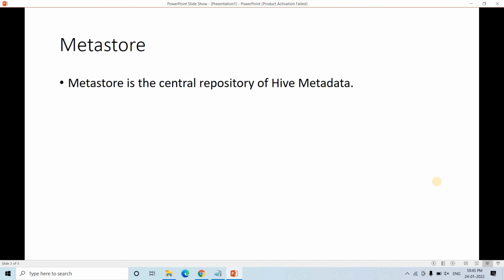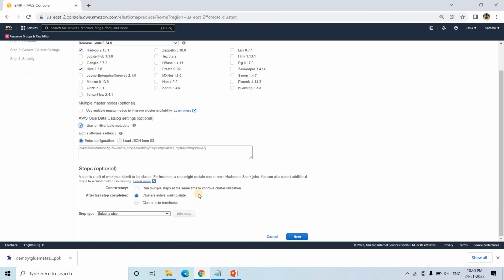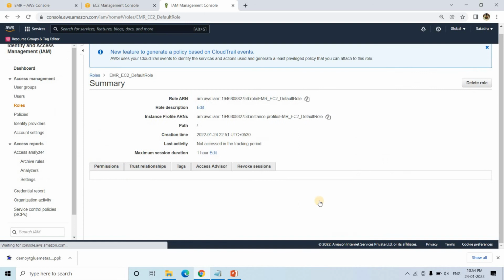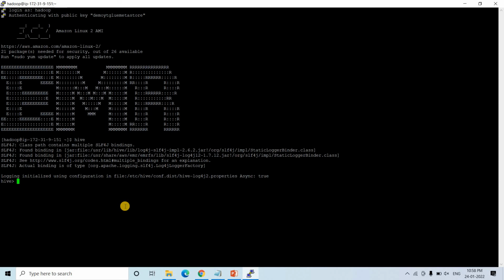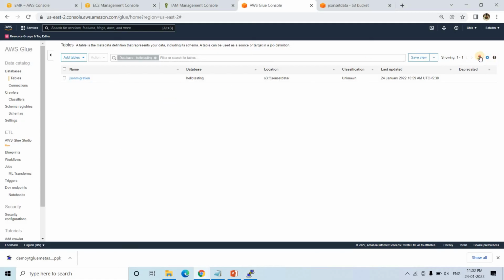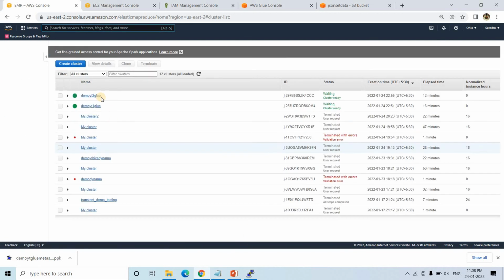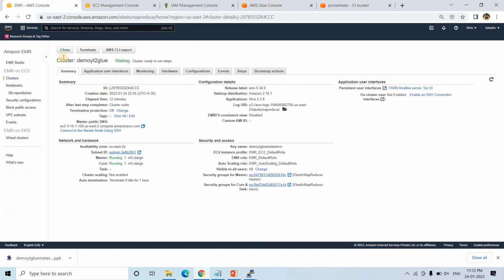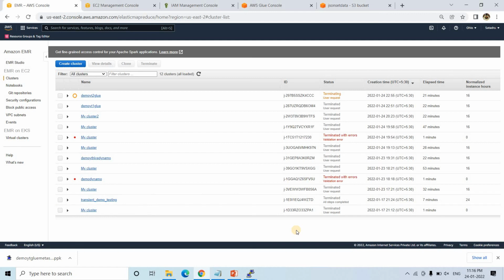Using the AWS Glue Data Catalog as the metastore for Hive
Steps:
1)Generate ppk file
2)Launch First Cluster
3)Give ssh in inbound rule & Glue Service Role to EMR_EC2_Default_Role
4)Let Cluster splin up and enter in waiting state
5)Spin up another EMR Cluster
6)Enter in hive , execute the below queries --

Create Database: create database if not exists hellotesting;

Use the database: use hellotesting;

Create External Table: CREATE  EXTERNAL TABLE `jsonmigration` (
  `guid` string,
  `isActive` string,
  `balance` string,
  `age` int,
  `first_name` string,
  `last_name` string,
  `company` string
ROW FORMAT SERDE 'org.openx.data.jsonserde.JsonSerDe' LOCATION 's3://jsonsetdata/';

Create Internal Table: create table testsyncingglueornot as select * from jsonmigration where isActive="true";

Create another table : create table hellofalse as select * from jsonmigration where isActive="false";

select * from hellofalse;

7)Log in in another emr:

Drop the view : drop table hellofalse;--check in Glue Catalog

Try to access both internal and external table

Terminate the first cluster & then query both the tables.